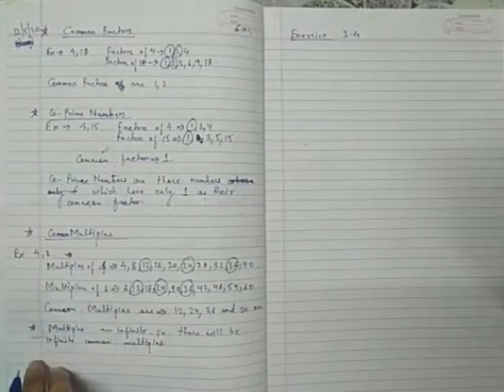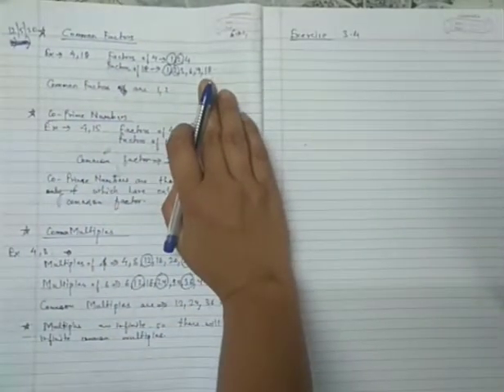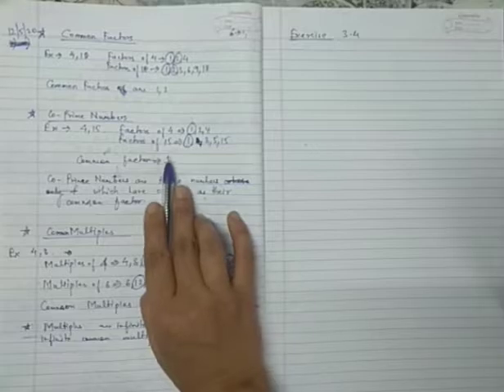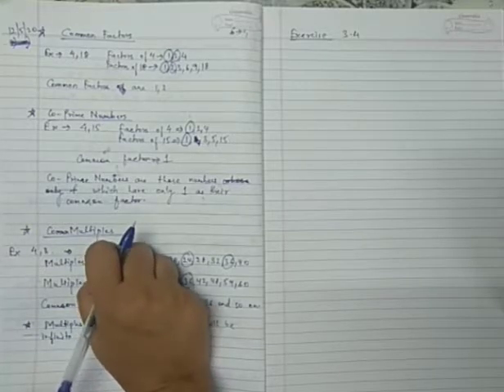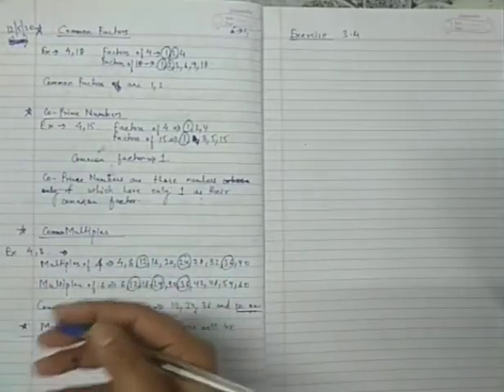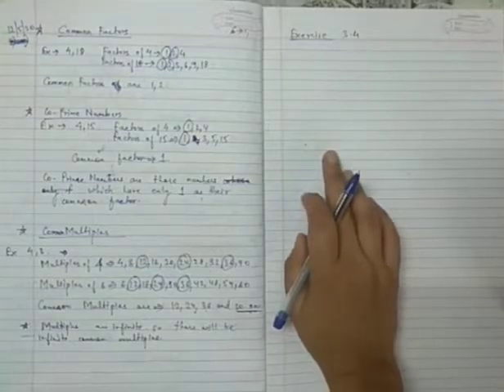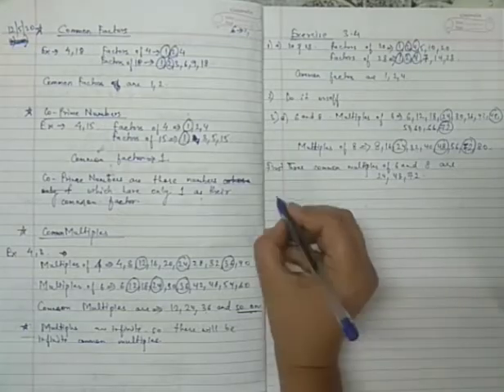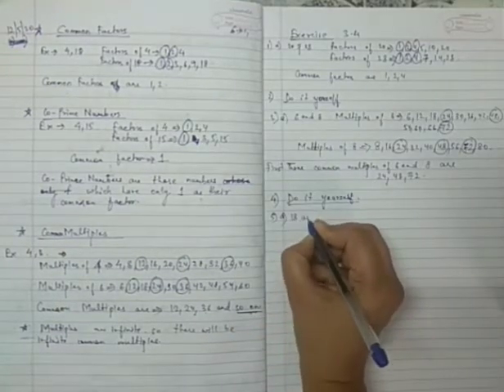Playing with numbers-part 4- 12/5/20